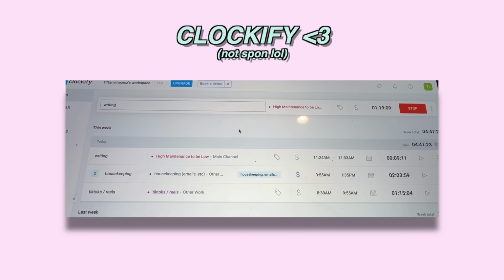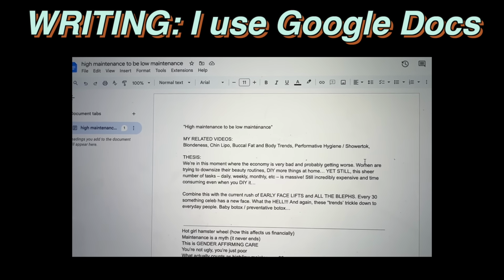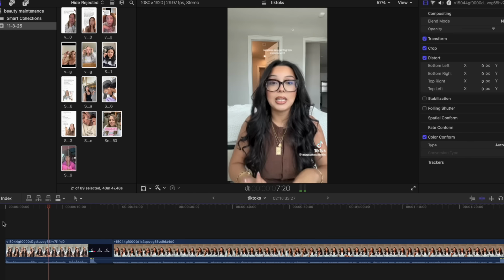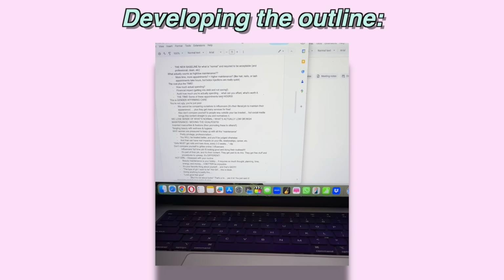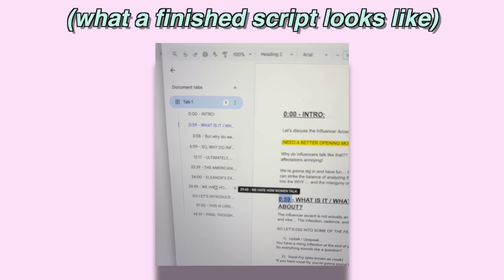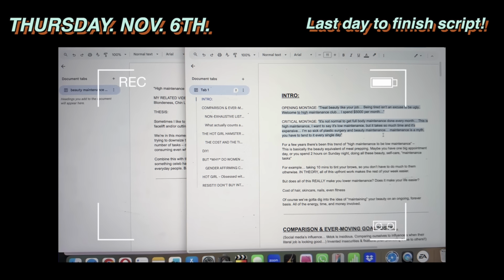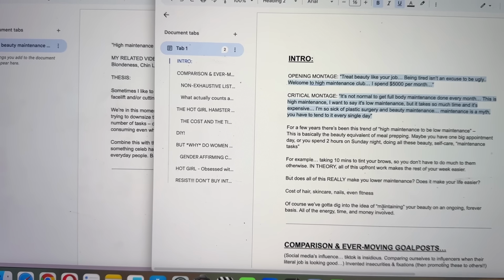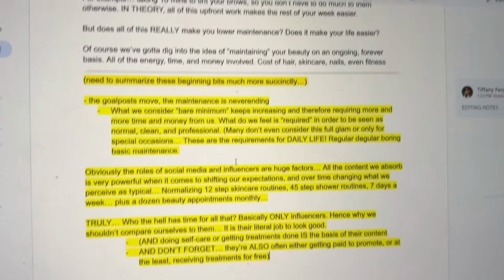write & edit a video essay with me! ✍️ (Internet Analysis)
FOR THE ALGO: Come along with me for some behind the scenes - what is my actual process of researching, writing, editing, and posting my video essays / "Internet Analysis" commentary? Spoiler, it's very chaotic and usually involves a fair bit of writer's block. How do you script a video? Do you script every single word, or do you improvise? How long does all of this take?? I track all of my work hours with a site called Clockify. If you have any other questions regarding the work of a full-time content creator, ask away!!

TIME STAMPS:
00:00 - intro, starting a brand new episode
3:57 - I track my work hours with Clockify
6:04 - thanks, Rocket Money!
7:15 - how I write with Google Docs
8:44 - sourcing and reviewing all my tiktoks
10:10 - working on my outline
12:31 - what a finished script looks like
13:50 - detangling my notes
17:04 - deadline-induced dread
20:09 - planning a giant filming day
21:01 - how the "facelifts and blephs" commentary episode turned out!
21:53 - why am I posting on a 2nd channel, anyway??
25:38 - finishing the script!
27:18 - big filming day! (testing camera, lighting, etc)
29:50 - editing!!
34:42 - my thoughts on how the video turned out...
39:33 - final touches & how many hours the whole video took!